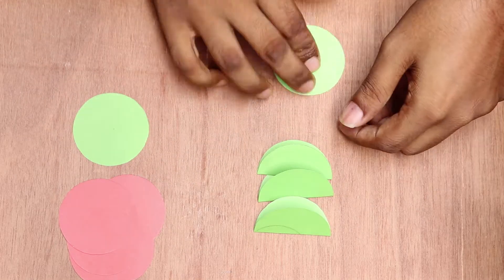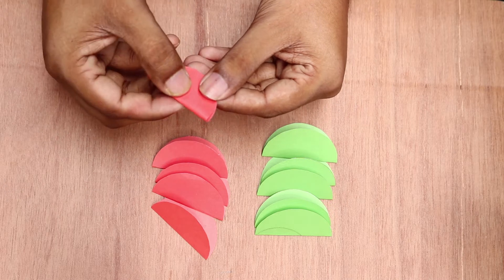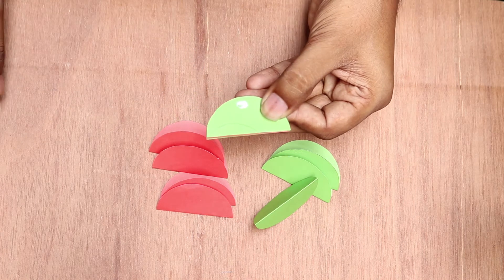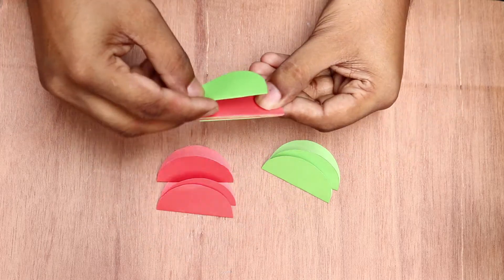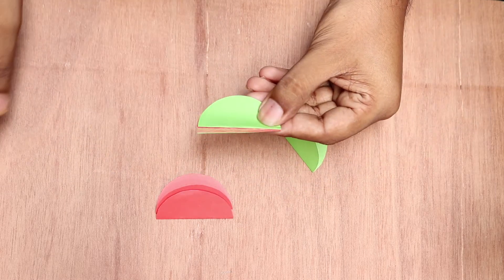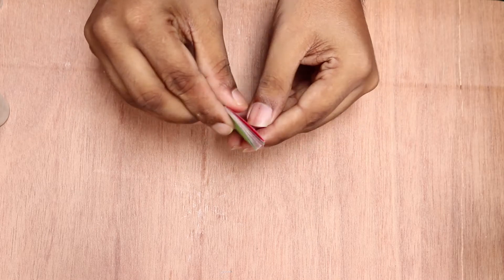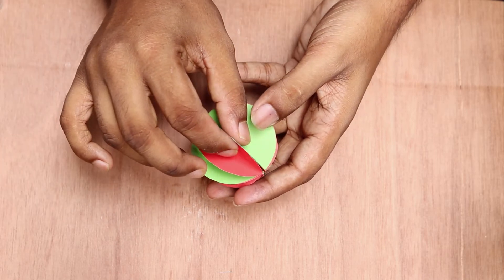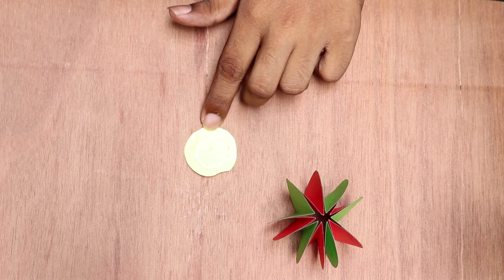how to make a paper easy flower/diy flower/handmade flower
In this video I am gonna show you  how to make a easy flower/diy flower/handmade flower . It is very easy DIY, you can make it with zero experience= at your home. so hope you enjoy.